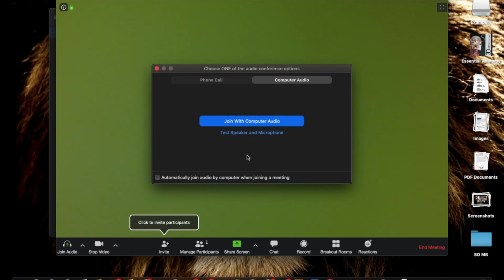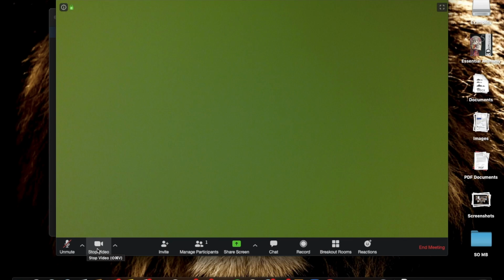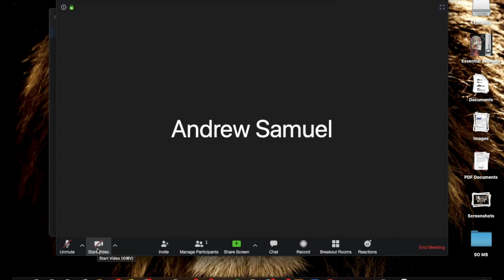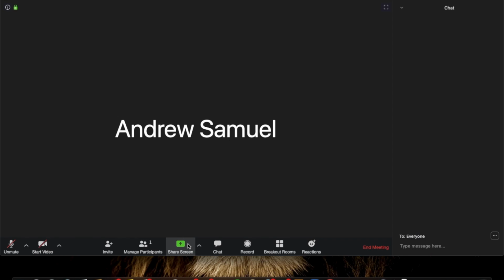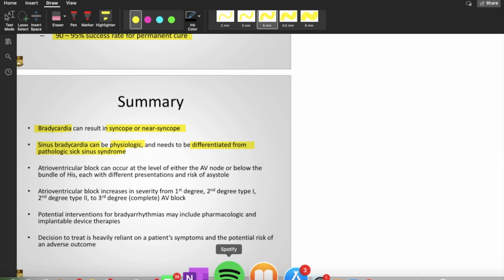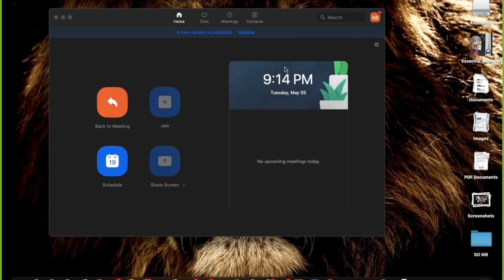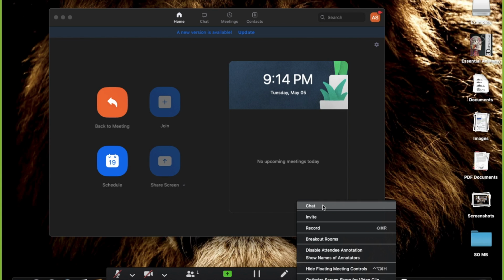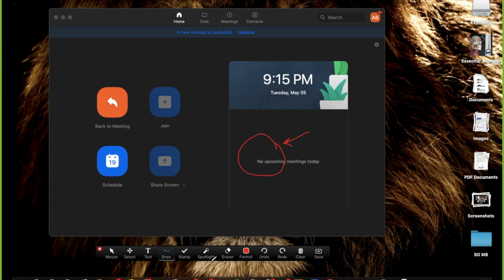How to use Zoom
A simple guide to using Zoom